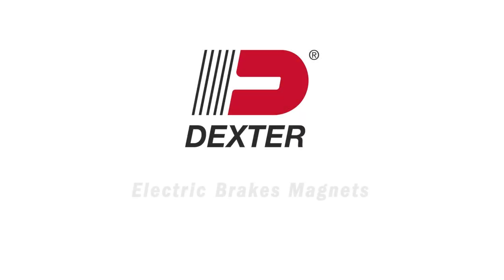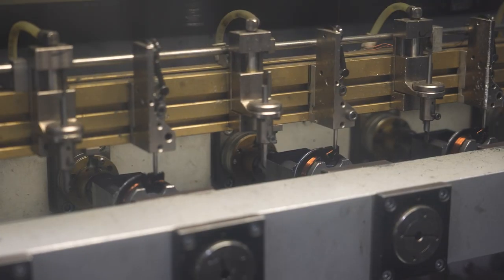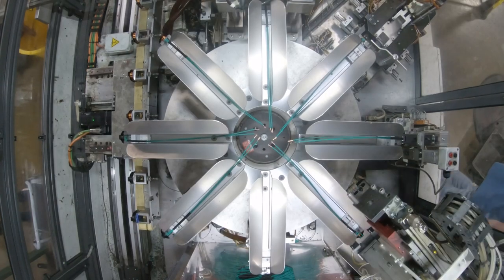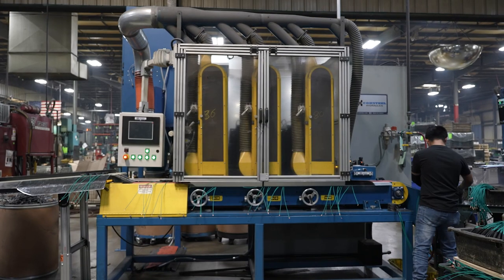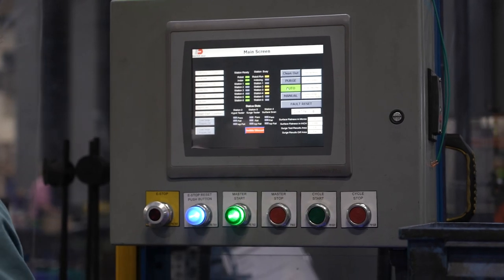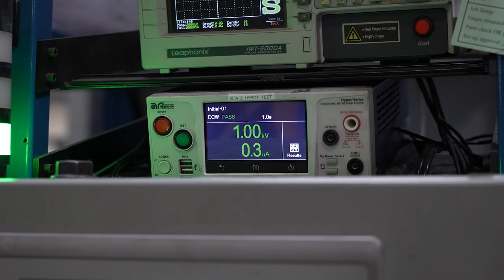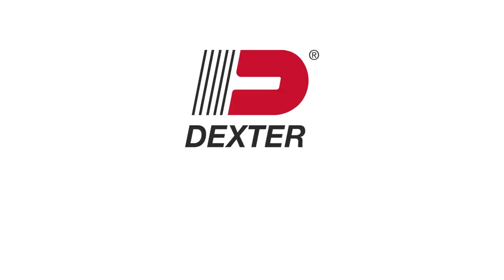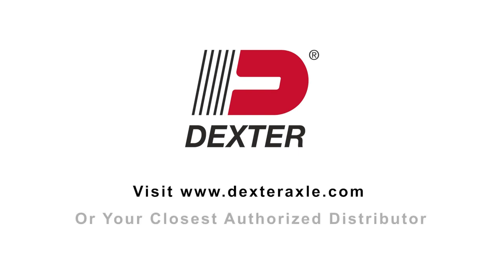Dexter | Electronic Brakes